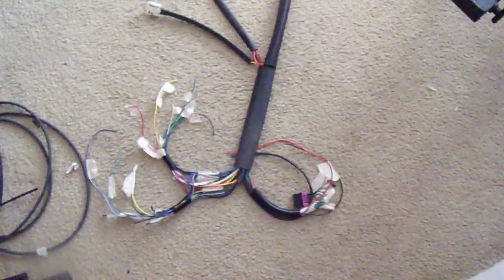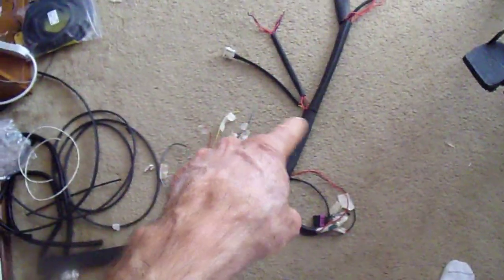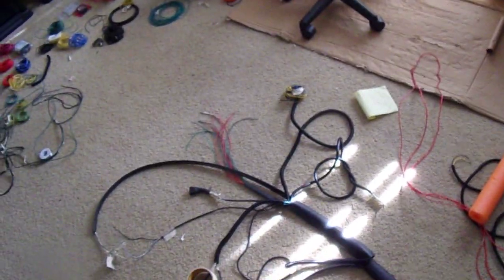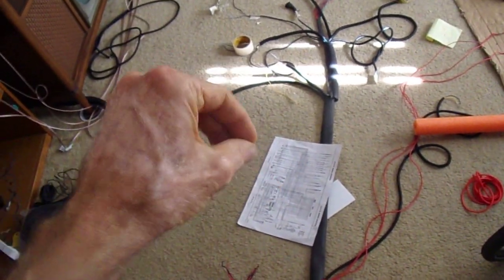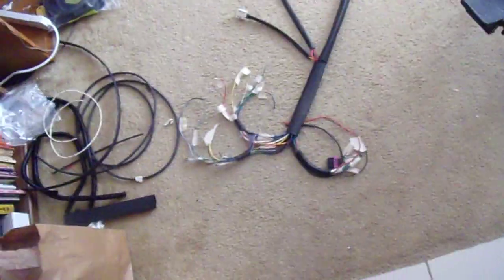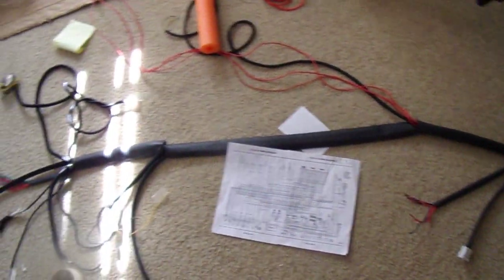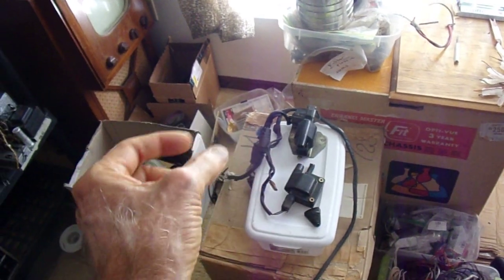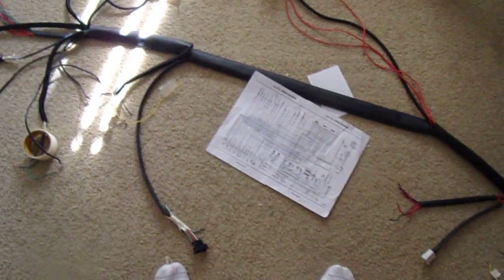EFI wire harness 280zxt/300zxt to adapt to a Datsun 280z with a L28et engine.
More on the progress of the wire harness. Getting a firewall grommett from Banzai Motor works  to fit the 280z fire wall.